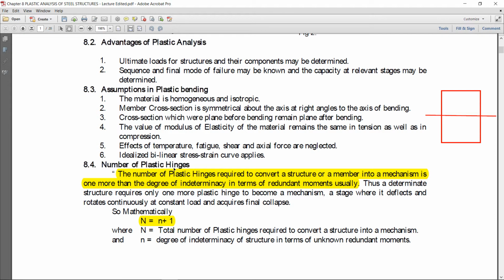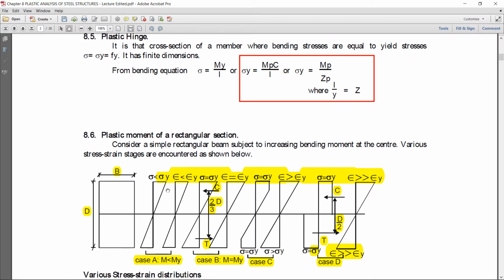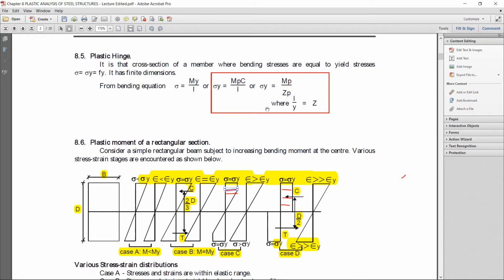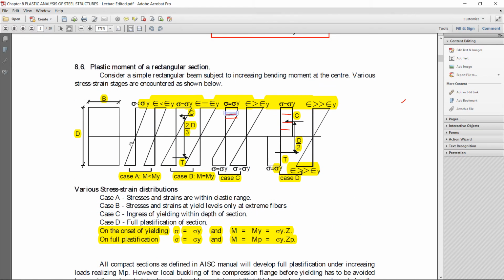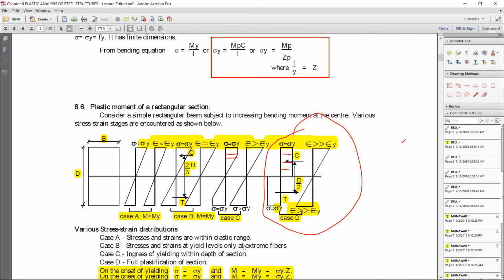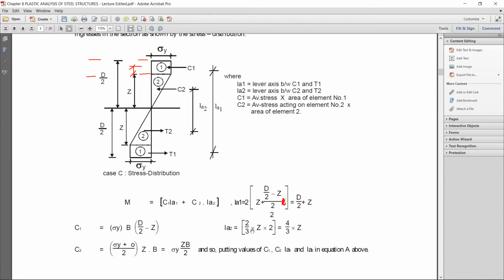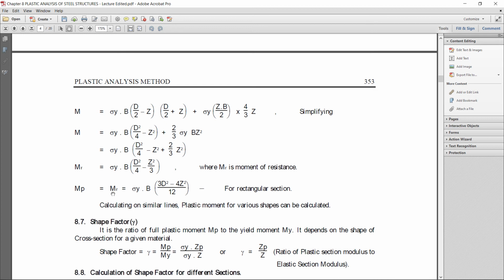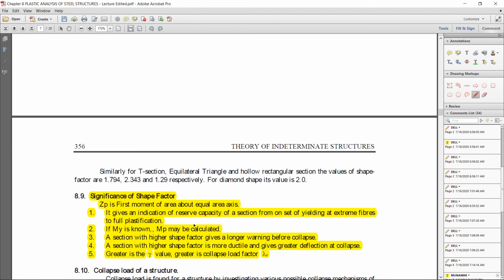Plastic Analysis of steel structures part 2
Plastic analysis is defined as the analysis in which the criterion for the design of structures is the ultimate load. We can define it as the analysis inelastic material is studied beyond the elastic limit (which can be observed in stress strain diagram). Plastic analysis derives from a simple mode failure in which plastic hinges form. Actually the ultimate load is found from the strength of steel in plastic range. This method of analysis is quite rapid and has rational approach for analysis of structure. It controls the economy regarding to weight of steel since the sections required by this method are smaller than those required by the method of elastic analysis. Plastic analysis has its application in the analysis and design of indeterminate structures.

Basics of Plastic analysis:
Plastic analysis is usually based on the idealization of stress strain curve as perfectly plastic. In this analysis it is assumed that width thickness ratio of plate elements is small so the local buckling does not occur. Broadly speaking the section will be declared as perfectly plastic. Keeping in mind these assumptions, it can be said that section will reach its plastic moment capacity and after that will be subjected to considerable moment at applied moments.